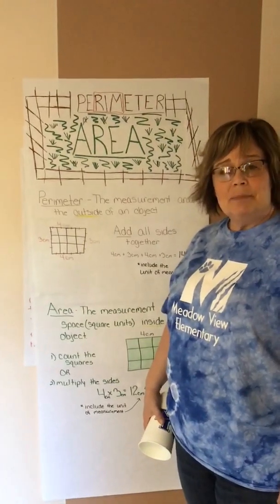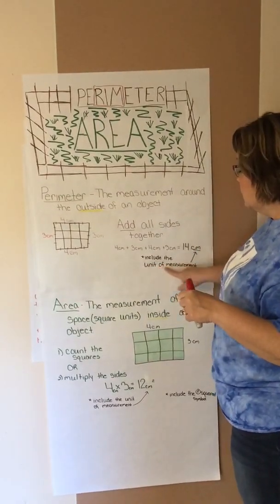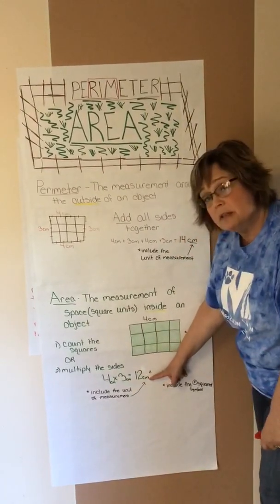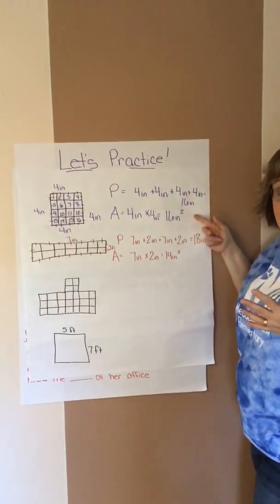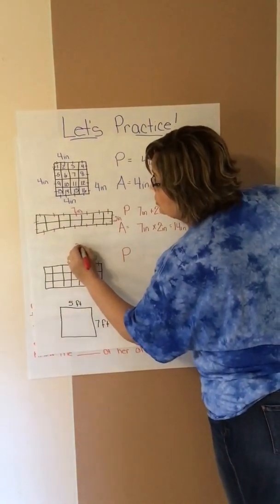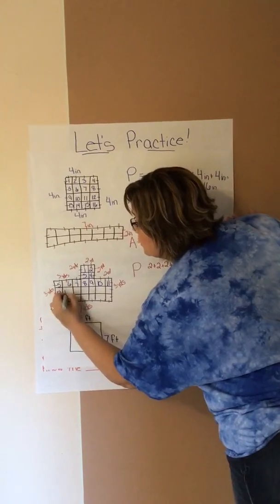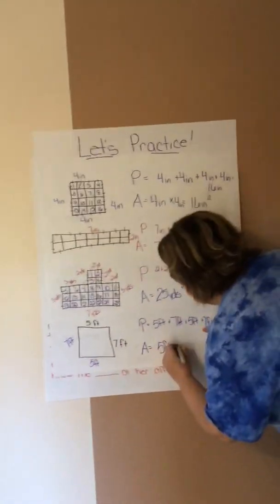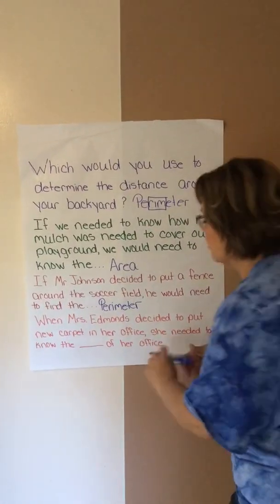Area and Perimeter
area and perimeter for 4th grade